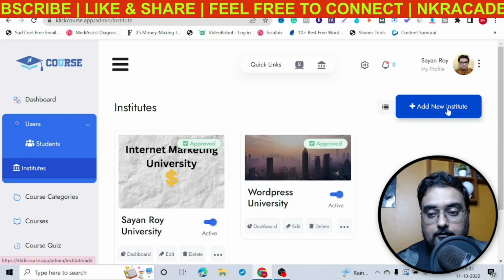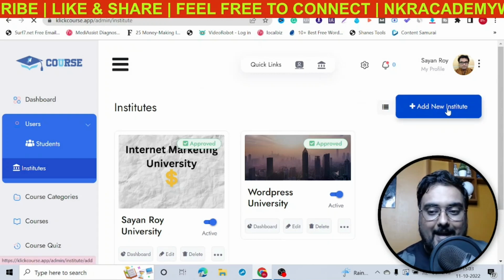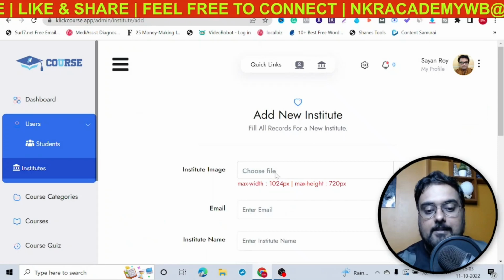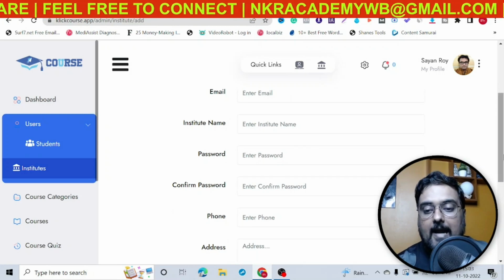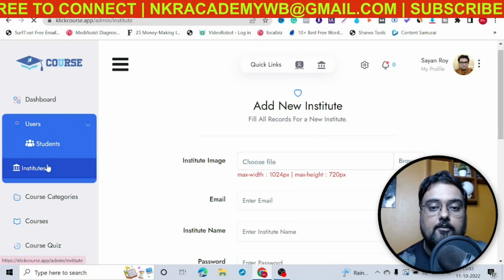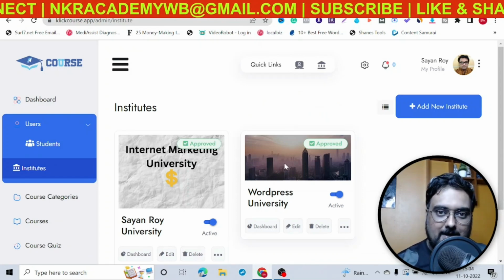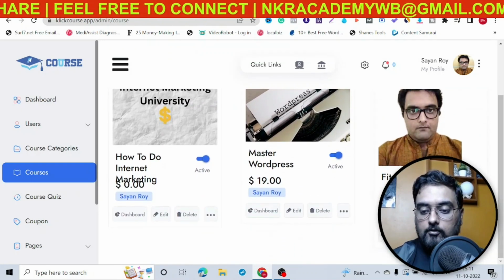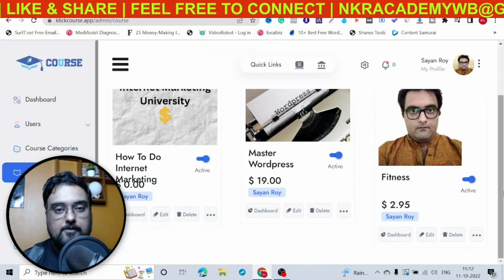KlickCourse Review ✅ Demo And 🎁 Best Bonuses 🎁 For ✅ [KlickCourse Review]👇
Thanks For Checking Out KlickCourse Review ✅ Demo And 🎁 Best Bonuses 🎁 For ✅ [KlickCourse Review]👇

👉 On OTO2, a $50 OFF Coupon “AGENCY50” for Agency 100 License.

In This klickcourse Review, I Have Covered Complete Features And Functionalities Of The Software. I Have Also Explained All The Pricing The Upgrades Details Inside My klickcourse Review.

I Strongly Believe That My klickcourse Review Will Help You Understand If klickcourse Is The Right Software For Your Business Or Not. Inside My klickcourse Review, I Have Also
Included A Bonus Package Where You Will Get 73 Premium Software, Plugins, Video Membership Training Completely Free Of Cost As Your klickcourse Bonus.

Please Stay Tuned Towards The End Of My klickcourse Review For A Complete klickcourse Demo And Step By Step klickcourse Tutorial Regarding How klickcourse Help You To Start A Profitable E-Learning Store Like Udemy With Premium Features Like Built-In Deag & Drop Page Builders, Order Management, Product Management, Cart Abondonment Followup, Payment Gateway Integrations,Autoresponder Integrations.

klickcourse allows users to create, upload, and sell courses online- with just a few clicks. KlickCourse offers participants certification for courses that have been completed and earn course credit points, so that they will feel AWARDED for Their Effort to go through the curriculum and pass with Flying Colors.

Course Credits within KlickCourse can be earned for signing up, or purchasing a new course, completing his/her profile, and upon course completion. The administrator can set a Dollar Value for each credit point scored so that participants are EXTRA MOTIVATED to take ACTION.

klickcourse Review - My klickcourse Review Bonuses Contain 73 Premium Software, Plugins, Video Membership Training.

If You Do Not Want To Miss Out Then Check The Link Provided Above To Find Out klickcourse Bonus.

klickcourse Review Bonuses : Instant Bonus Delivery: Your Bonuses Will Be Delivered Automatically, You'll Find Them Next To Your Purchased Files In JVZoo/Warrior Plus. Just Click The Button Above To Get Started.

klickcourse Review - Video Chapters & Timeline

00:00:00 klickcourse review introduction
00:00:40 klickcourse review in a nutshell
00:02:45 Klickcourse review bonus walkthrough
00:05:45 klickcourse demo
00:07:45 klickcourse settings and integrations
00:09:05 The klickcourse course structure
00:09:35 step 1 add institute in klickcourse
00:10:15 step 2 add course categories in klickcourse
00:10:40 step 3 add courses in klickcourse
00:13:50 step 4 add modules and lectures in klickcourse
00:15:25 step 5 how to add quizes and certifications in klickcourse
00:17:40 how to get my klickcourse bonus bundle
00:18:55 klickcourse pricing and upgrades
00:21:00 klickcourse bundle deal details

klickcourse Review - What You Are Getting Inside

✅ Clean Dashboard with Overall Analytics (Courses Purchased, Revenue & Student Counter).
✅ Student Admin Panel To Manage ALL Student Details.
✅ Course Credit Admin Panel To Manage Student Credits.
✅ Program/Institute Admin Panel To Manage All Courses.
✅ Order Management Module For Tracking Orders
✅ Customizable Check Out Page.
✅ Customizable Thank You Page
✅ SMTP Integration For All Transactional Emails.
✅ Payment Gateway Integration For 8 Most Used Payment Processors
✅ Autoresponder Integration With 8 Most Used Autoresponder Platforms
✅ UNLIMITED Quizzes
✅ UNLIMITED Certifications
✅ UNLIMITED Students